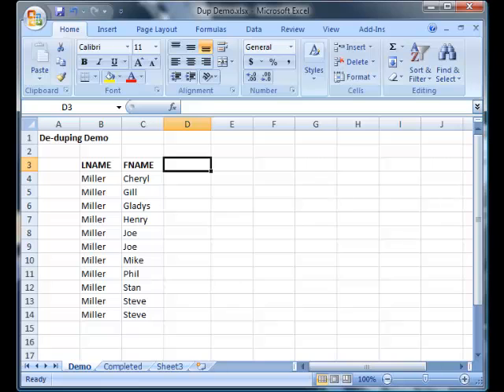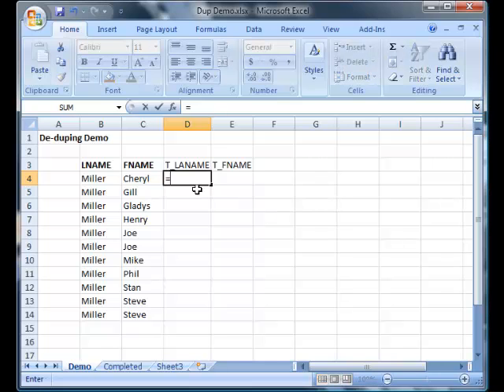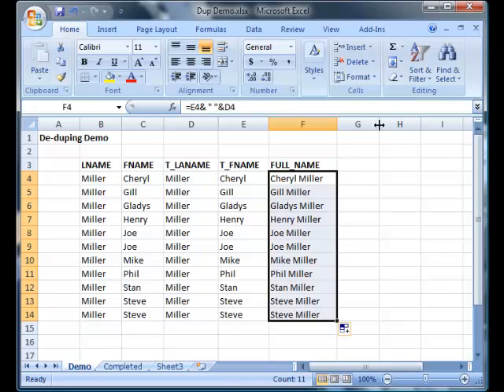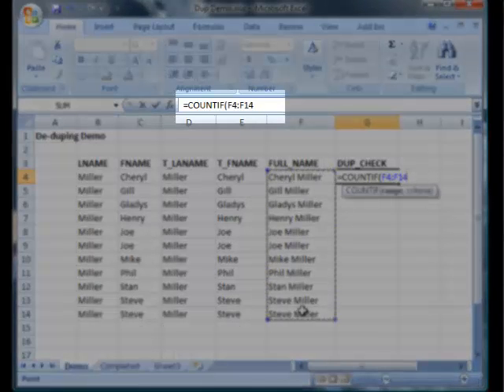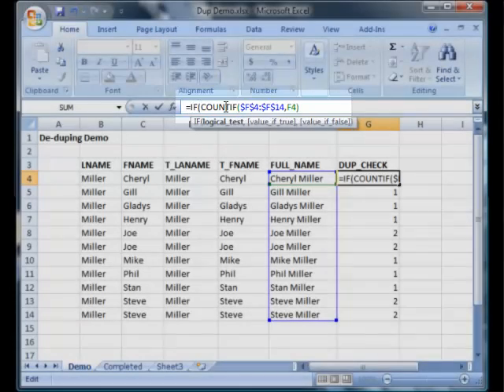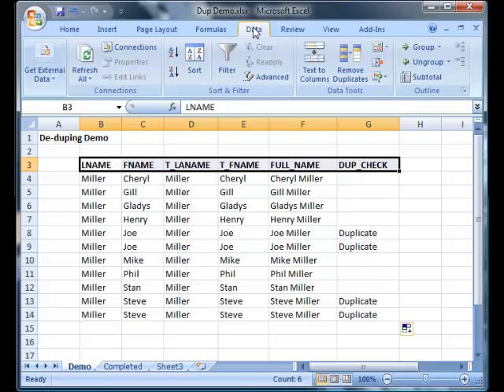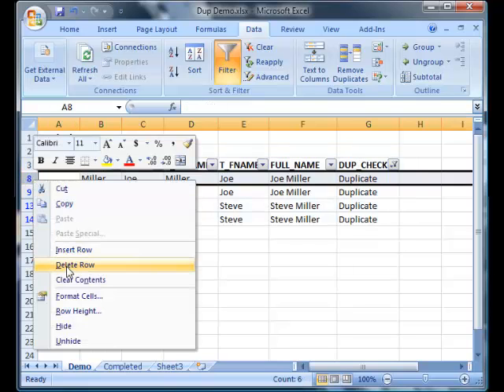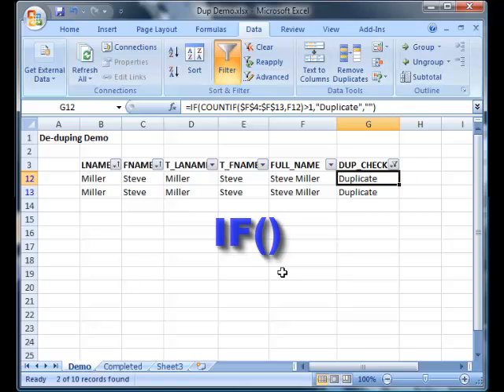De-duplicating a list in Excel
A quick way to find and remove duplicates in your Excel mailing lists